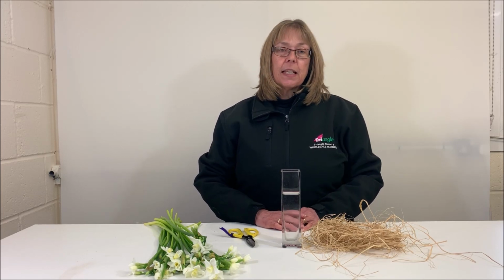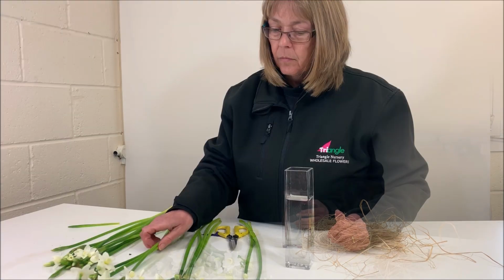How to Make a Simple Vase with Narcissi Silver Dollar - Wholesale Flowers UK and Academy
For the month of April, we are celebrating the Daffodils and Narcissus. The Daffodil is a sure sign that Spring is upon us, warm days and blue skies! Find our simple demonstration using Narcissi in a small white container to style an event, your home or an office with Debbie at Triangle Nursery.

Should Narcissus be heading out of season (weather dependent), you can also use Calla Lilies to create this design.

Recipe
1 x 1 Smaller Container
1 x 50 Narcissi Silver Dollar or another type of your choice
1 x 1 Raffia

You can also find useful educational guides on the origin of daffodils, exploring different varieties, the meaning and interesting how-to guides incorporating this flower variety into your event, wedding and home interior. You can't beat the joy of flowers - they brighten your home, as well as your mood. Daffodils can be arranged in a simple vase arrangement on their own or with other flowers.